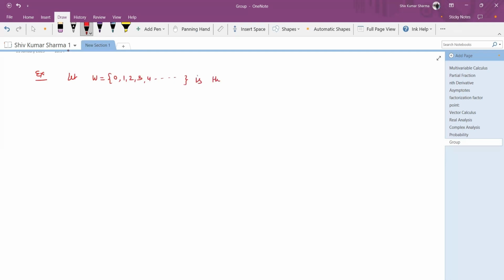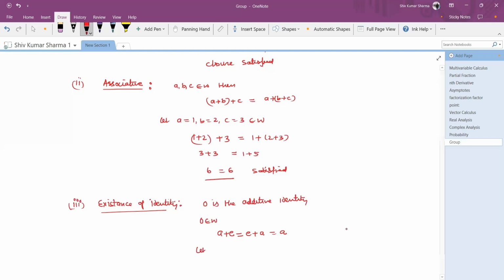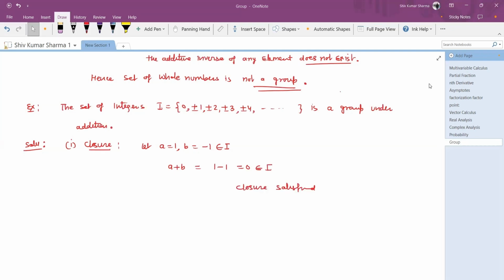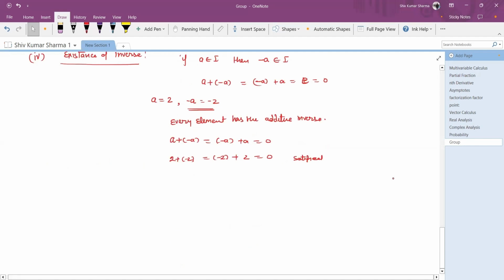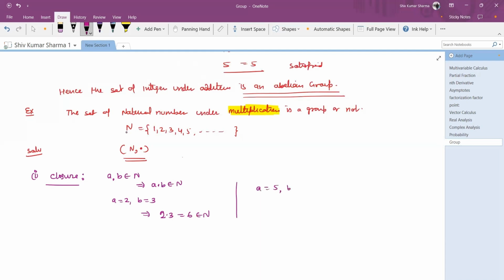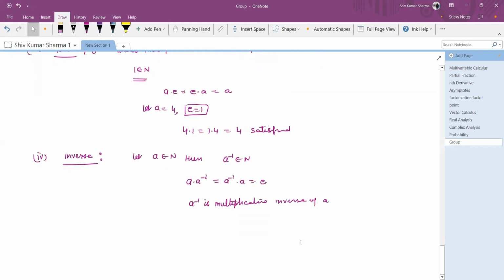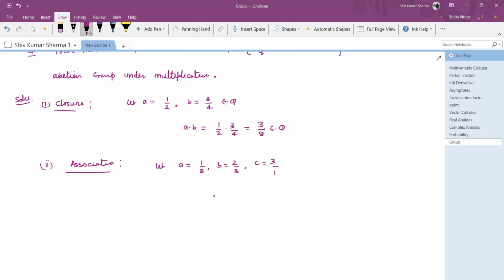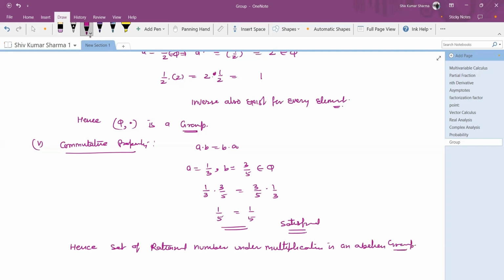Group Theory Examples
Modern Algebra- Group Theory Examples under Addition and Under Multiplications